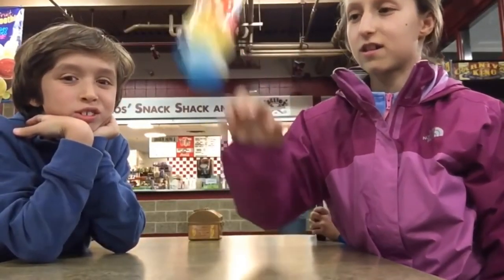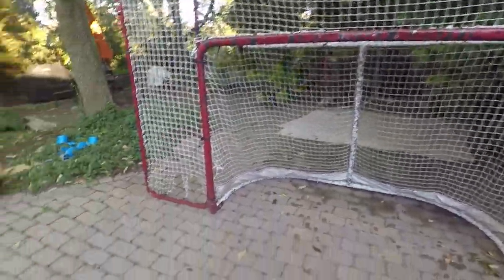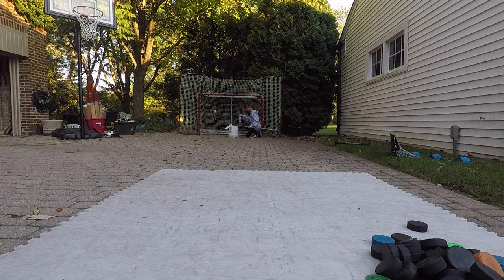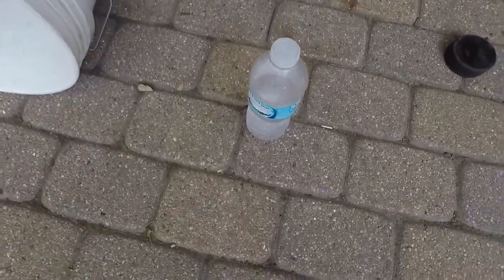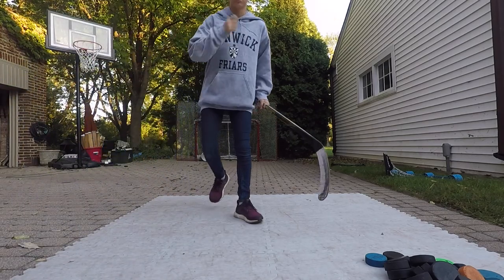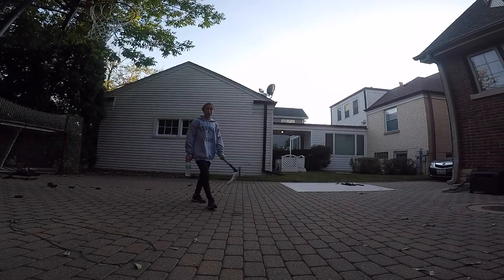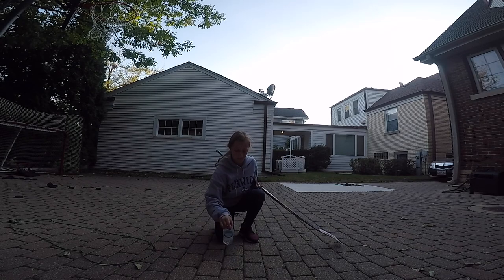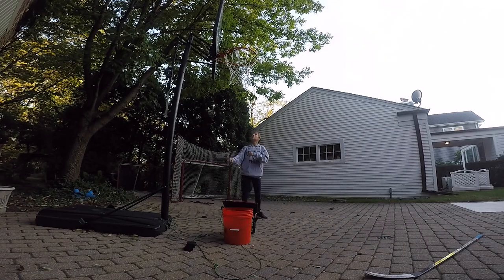WATER BOTTLES + HOCKEY TRICKSHOTS! *must watch*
This video was fun to make and I hope you enjoyed it!